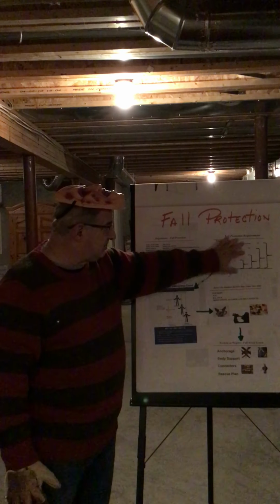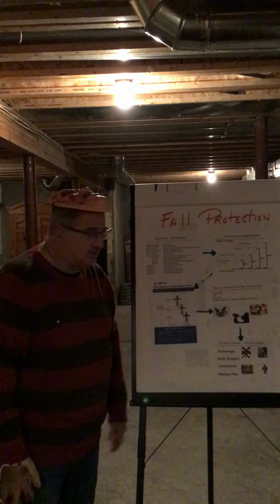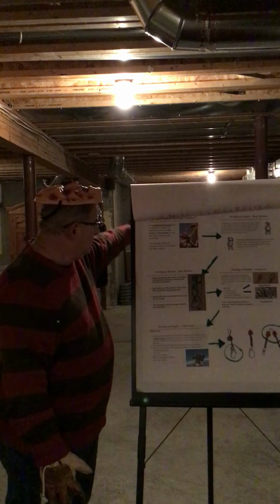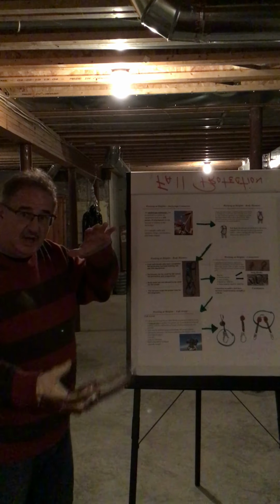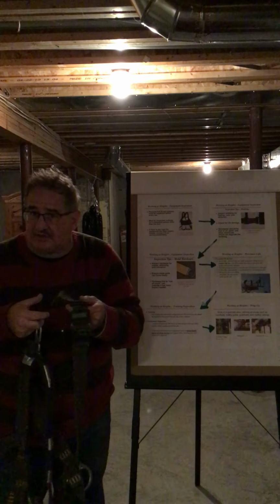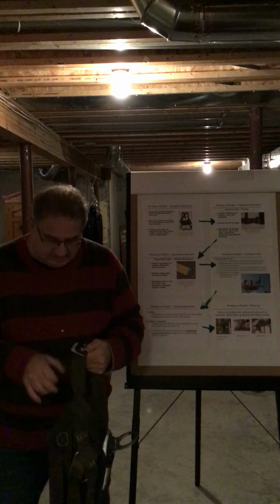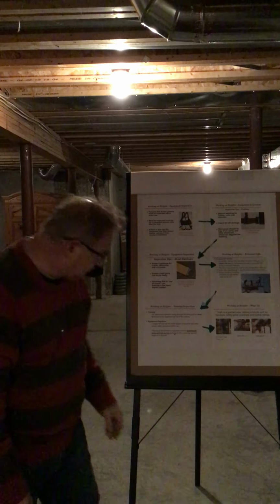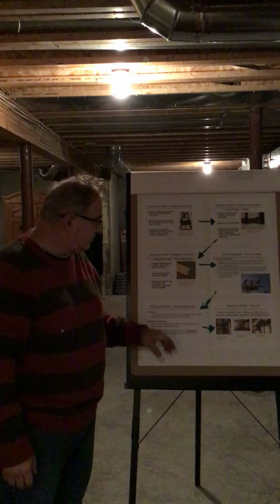Tilcon New York Safety Message #32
Tilcon New York Weekly Safety Message November 2, 2020 focusing on Fall Protection